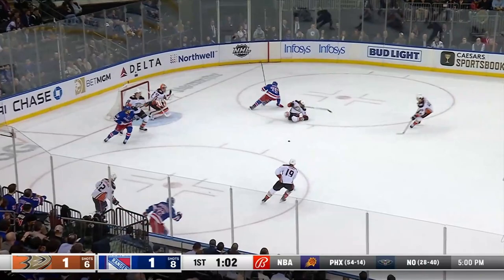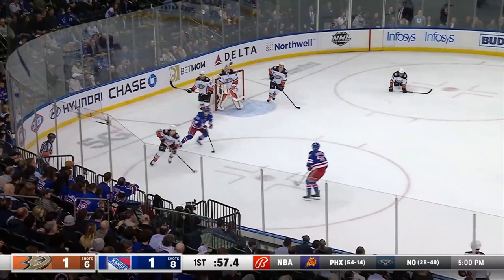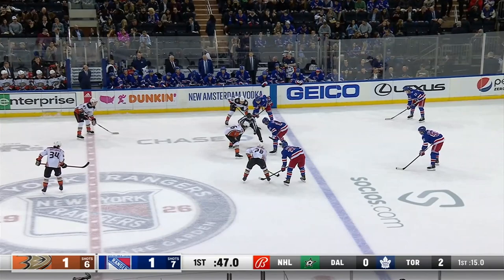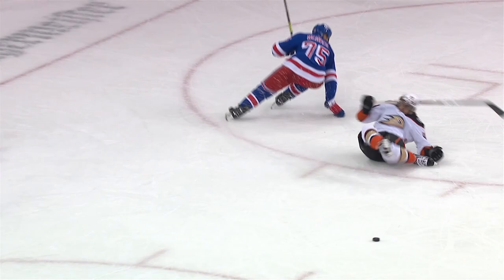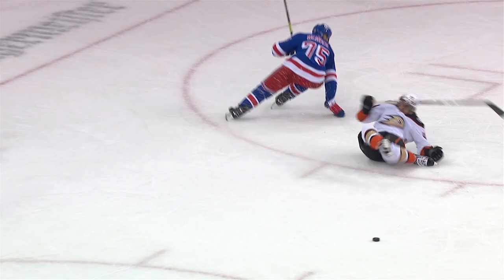Max Comtois Limps To Locker Room After Collision With Ryan Reaves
Uploaded By: Alyssa Hope